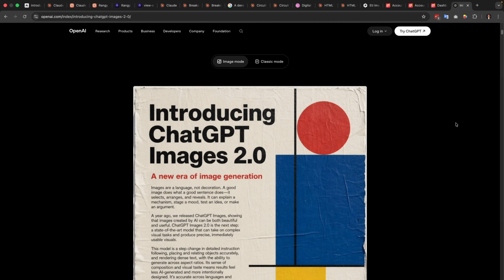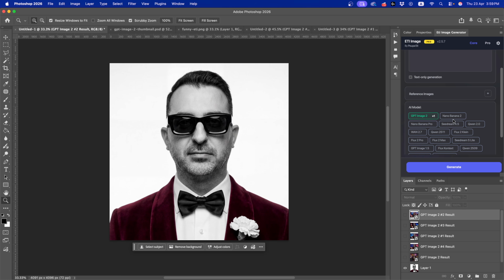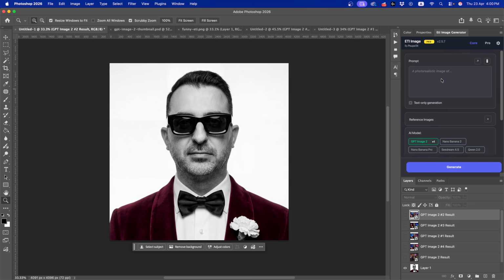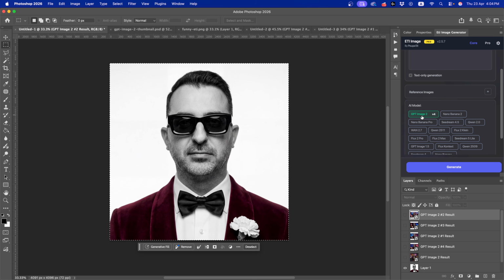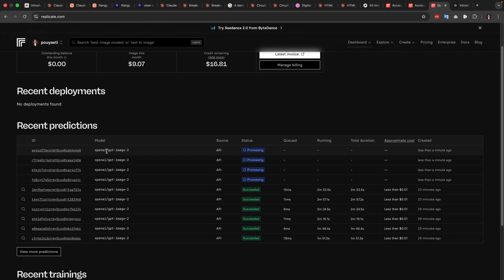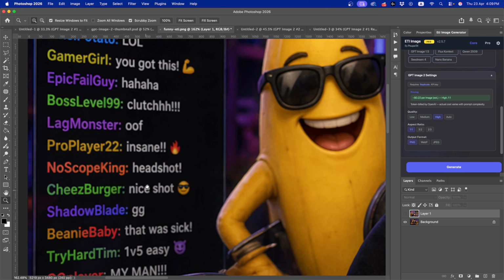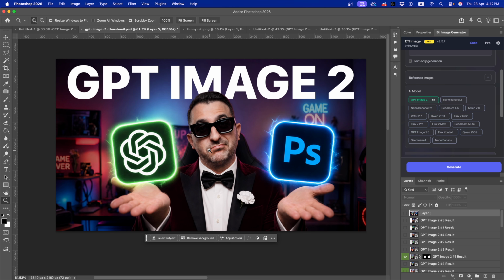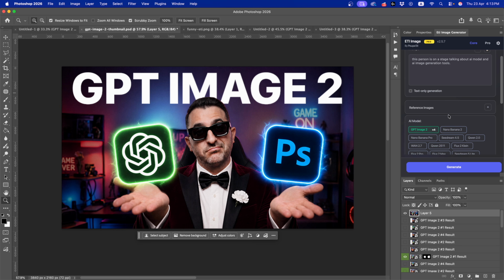How to Install GPT Image 2 in Photoshop (Complete Setup + 4k quality)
Video Description:
Learn how to install and run GPT Image 2 inside Photoshop using the Eti Image plugin. This complete tutorial walks you through every step: downloading the plugin, installing it on Photoshop, setting up a Replicate account, creating your API token, pasting it into the plugin, and generating your first AI images — all in under 10 minutes.

GPT Image 2 is the best AI model available right now for generating text inside images. In this video I show exactly why — it handles handwritten notes, math and physics formulas, restaurant menus, movie posters, and realistic signs with near-perfect accuracy. Even Nano Banana Pro and Nano Banana 2 cannot match its text rendering quality. If your work involves any kind of typography or on-image text, this is the AI model you should be using.

The cost? Less than 1 cent per generated image through Replicate. I walk you through the exact billing and API token setup so you can start generating with as little as $1 of credit.

I also cover pro prompting tips: running up to 4 variations with a single click, using selection-based editing to modify specific parts of an image, changing materials or time of day on existing photos, and queuing multiple AI models simultaneously.

One limitation: GPT Image 2 doesn't output 4K yet. I solve this by showing you how to use Crystal and Magnific AI upscalers inside the Pro tab to push any GPT Image 2 result up to 4K or higher resolution with full detail preservation.

By the end of this tutorial, GPT Image 2 will be fully running inside your Photoshop, ready for professional-quality work with perfect text rendering.

Video Timeline & Chapters:

0:00 - Intro: GPT Image 2 Inside Photoshop
0:39 - Install the Eti Image Plugin (Quick Setup)
1:32 - Replicate Account + API Token Setup
3:22 - Writing Prompts & Generating Your First Images
4:50 - Running Multiple AI Requests at Once
6:43 - Why GPT Image 2 Beats Nano Banana Pro at Text
7:09 - Edit Existing Images (Materials, Time of Day)
8:20 - BONUS: Upscale to 4K with Crystal & Magnific

Equipment I use:
Camera Lens
Sound Card
Color Lights